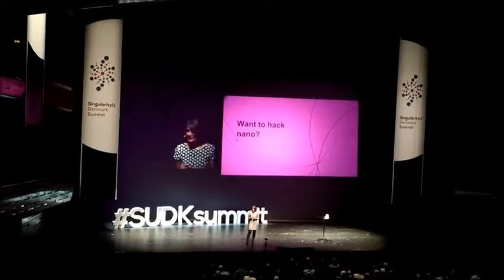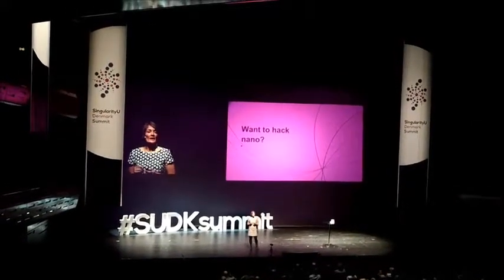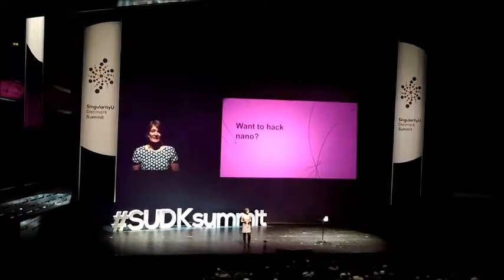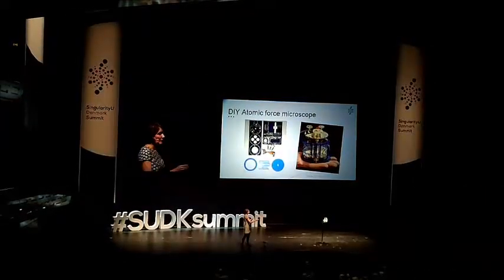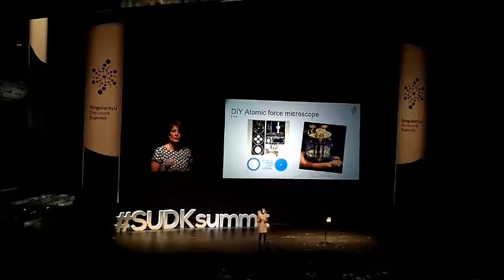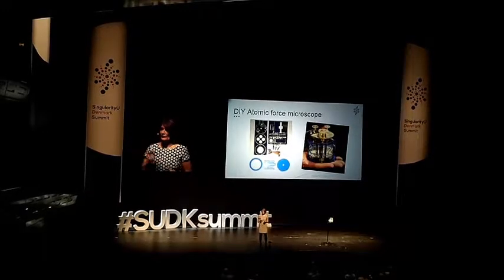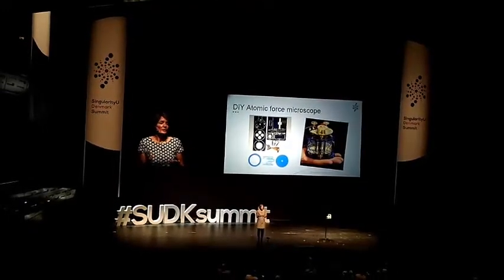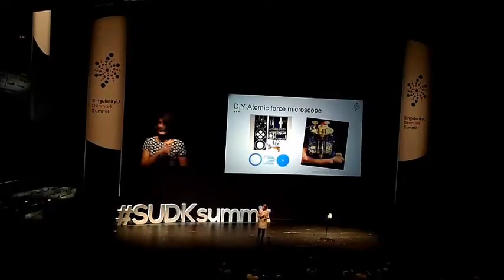DIY AFM in Singularity University Denmark 2017 (SUDK summit)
The Strømlingo DIY AFM offers unparalleled autonomy and cutting-edge nanoscale imaging, freeing professors from the constraints of shared equipment scheduling. It's an affordable, easy-to-assemble tool that enhances both research and education, providing high-resolution measurements and a hands-on learning experience for students.